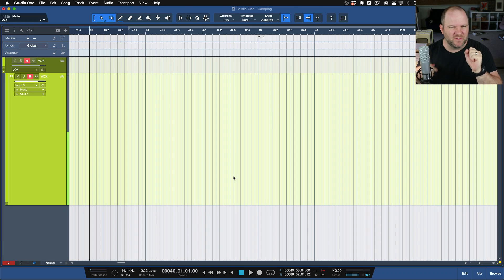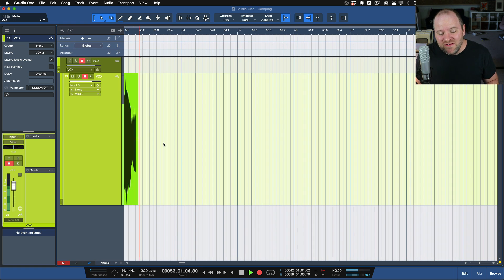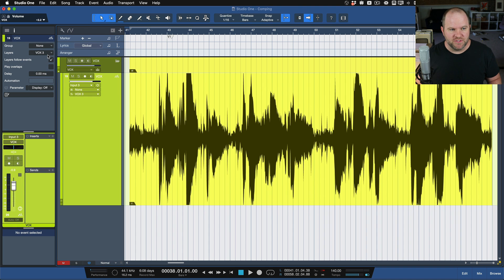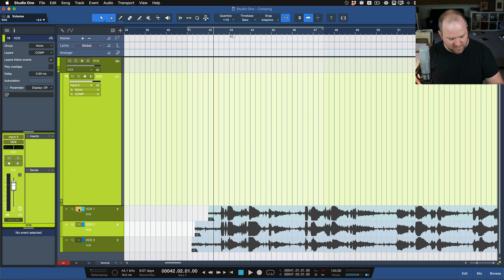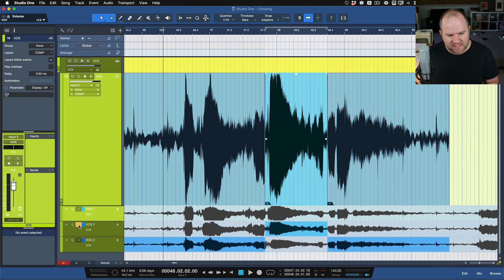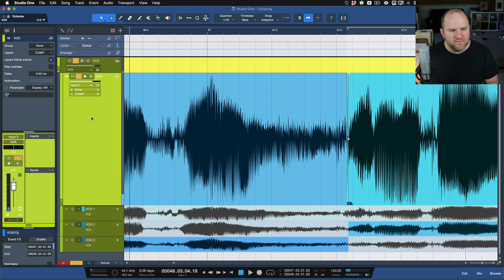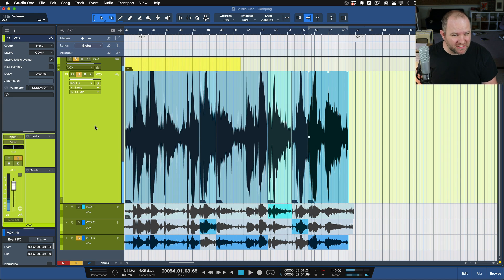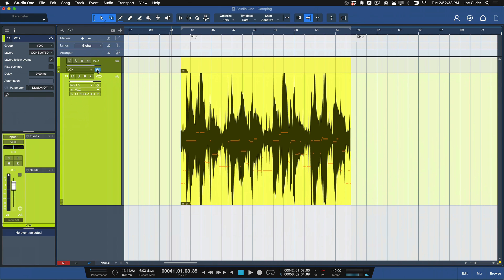How to Comp Vocals in StudioOne